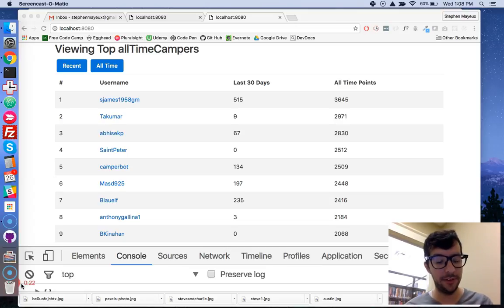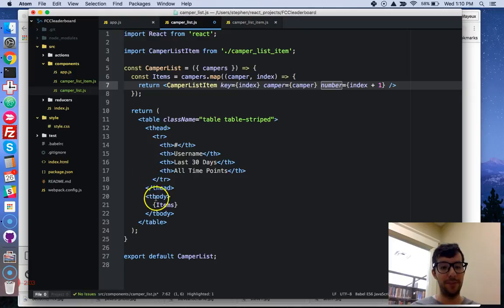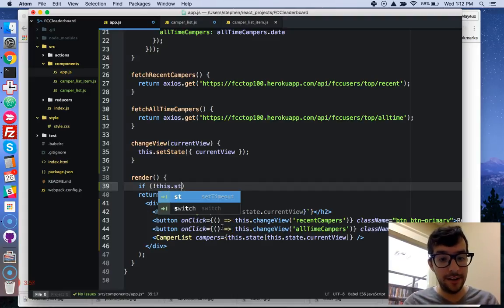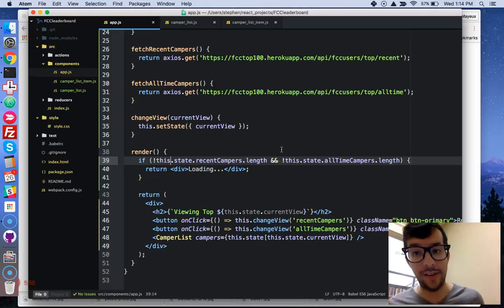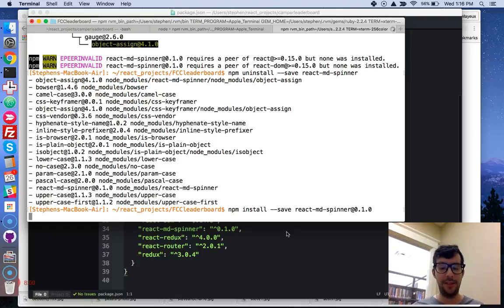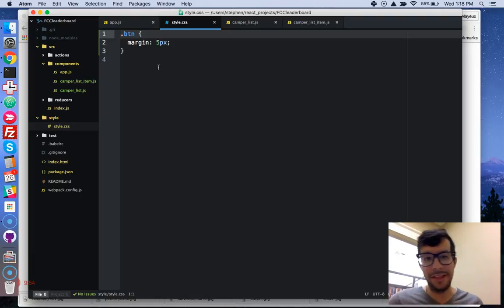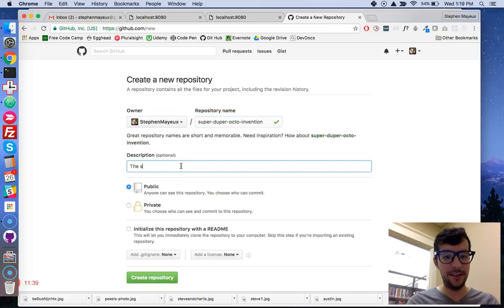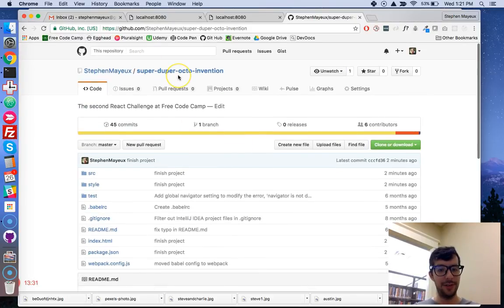Free Code Camp React Project 2 Loading Spinner and Wrap Up